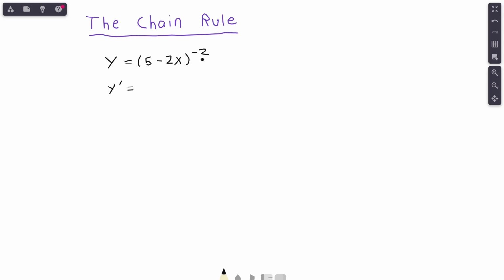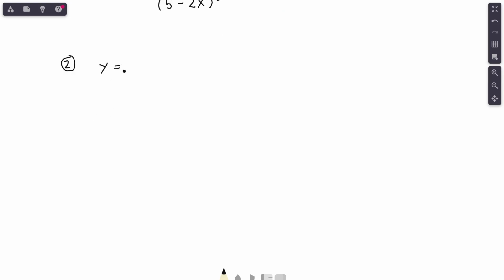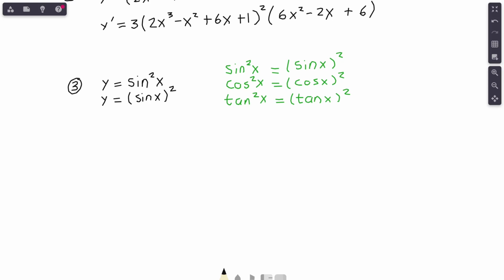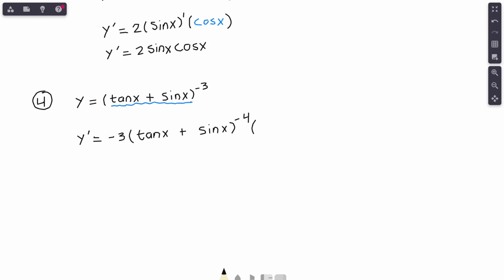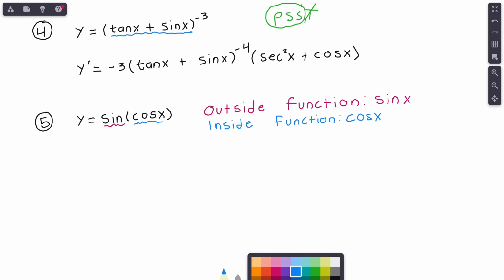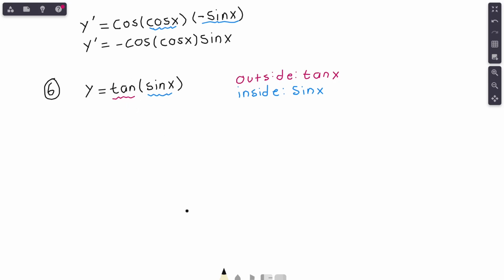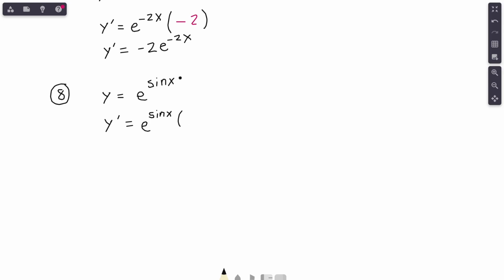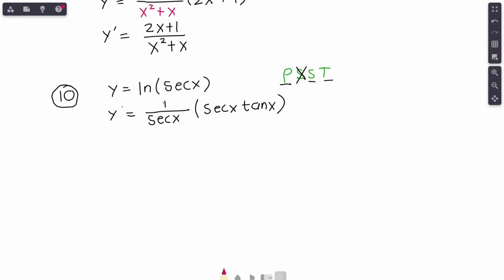Chain Rule Practice Problems